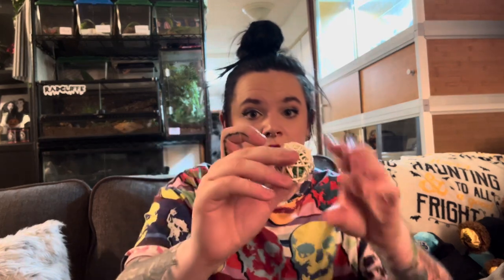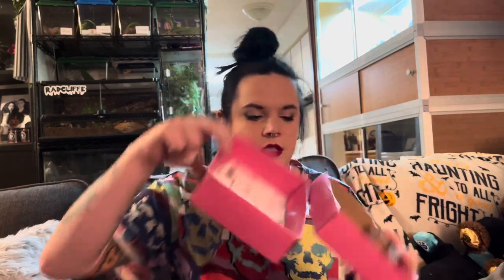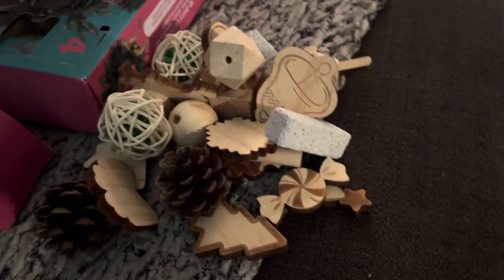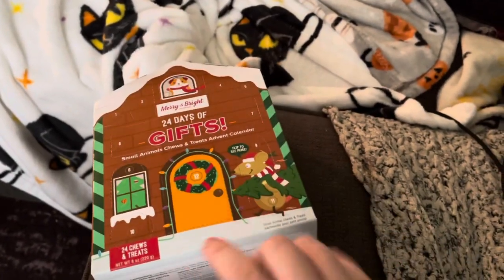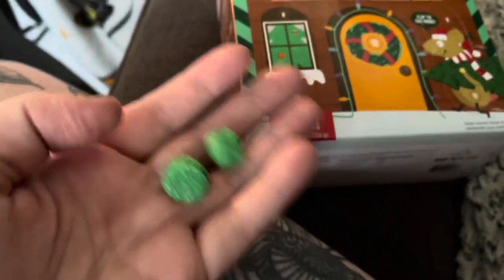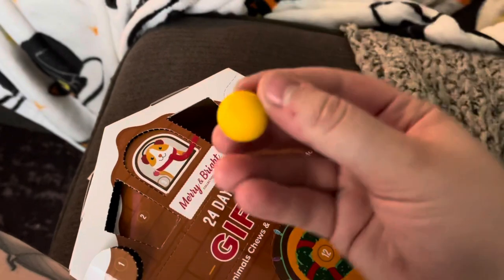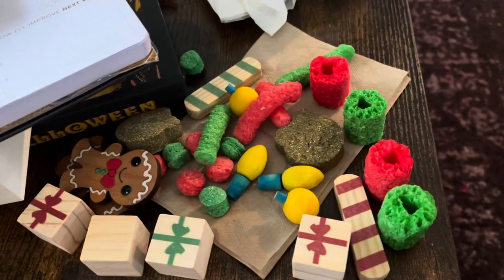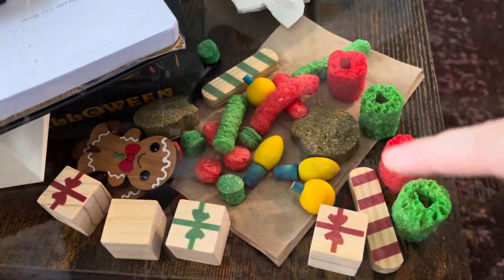Petco and Petsmart Advent Calendars